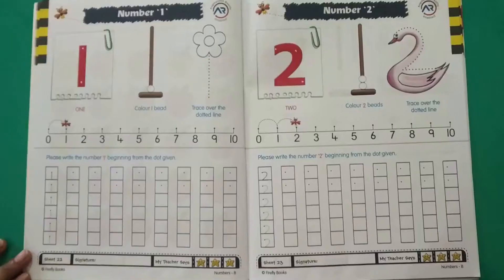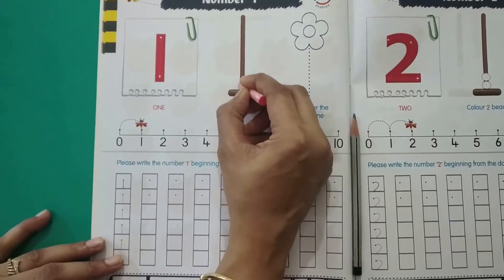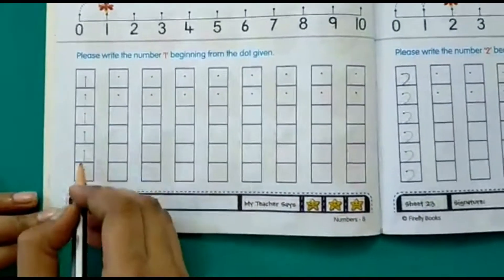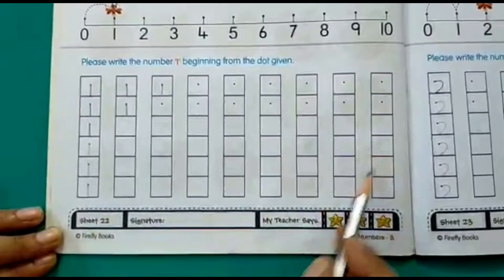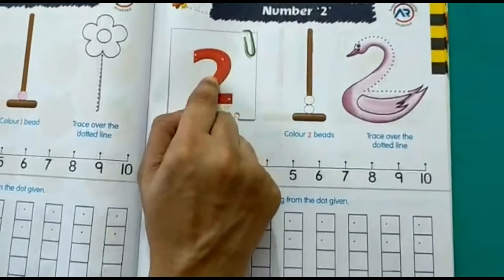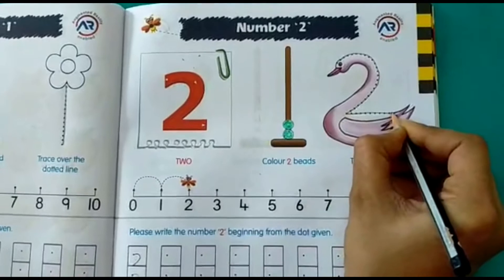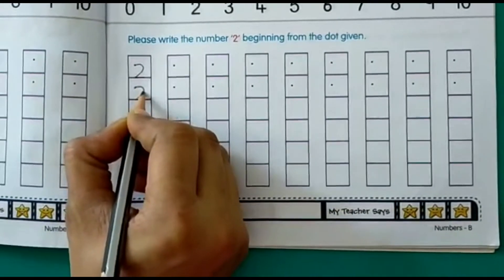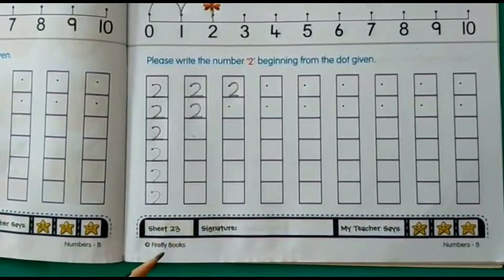Number Worksheets - 1 and 2 Junior KG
In this video, the teacher guides the  children in tracing the numbers 1 and 2. counting and using the  number line. These worksheets aid the child in tracing the numbers, number identification, counting and number value association.